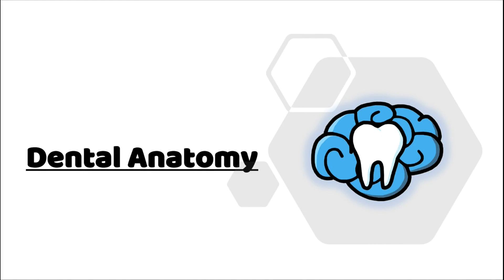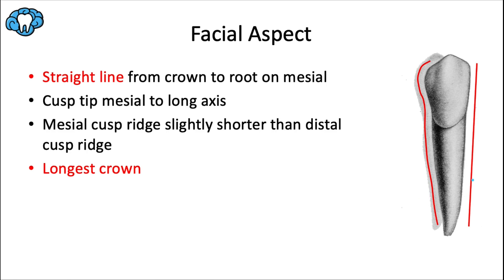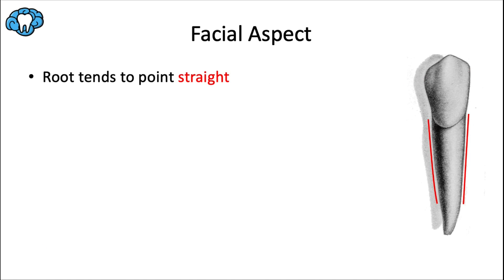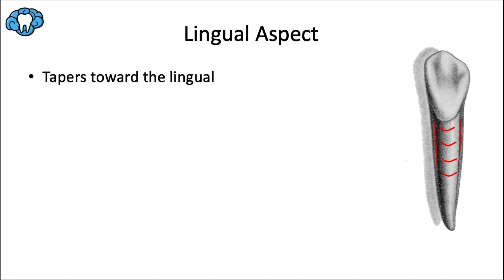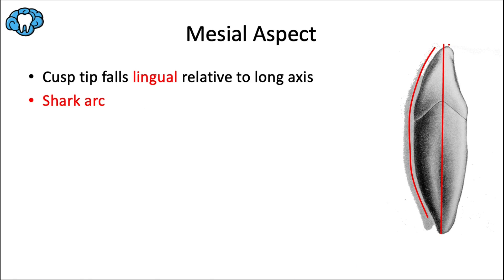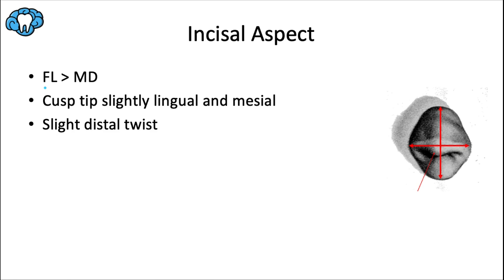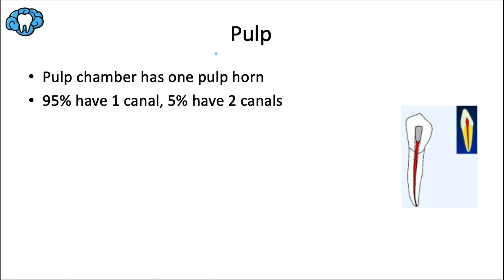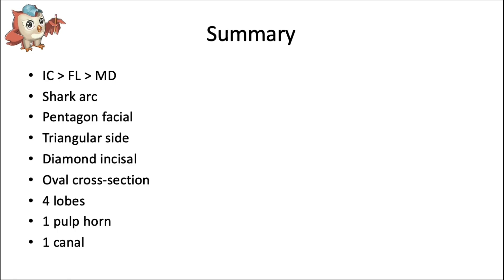Dental Anatomy | Mandibular Canine | INBDE